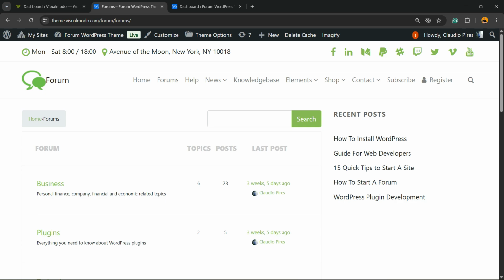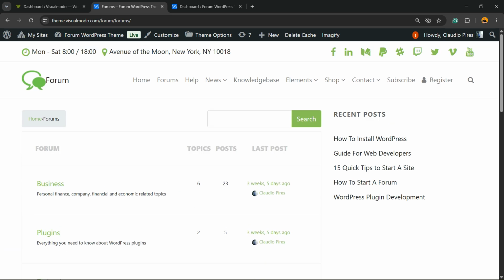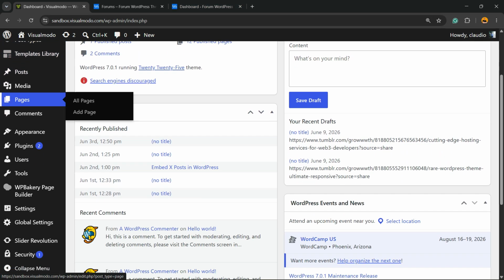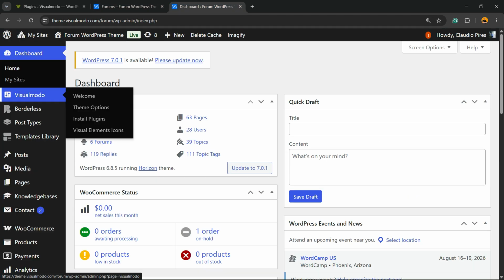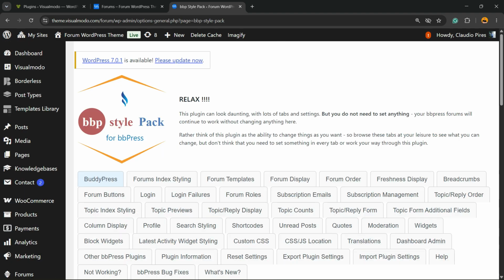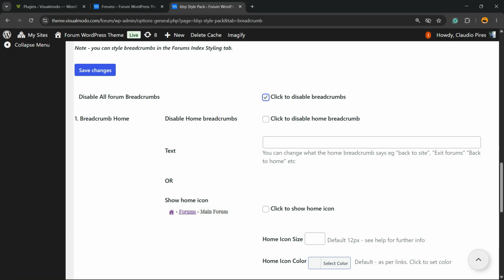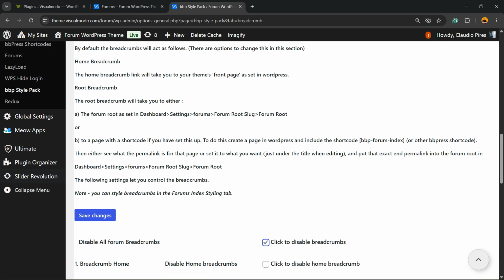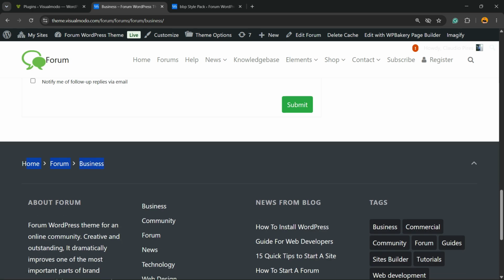How To Disable (Remove) bbPress Forum WordPress Plugin Breadcrumbs?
Want to disable or remove bbPress forum breadcrumbs from your WordPress website? In this tutorial, you will learn how to hide the default bbPress breadcrumb navigation and make your forum pages look cleaner, simpler and more professional.

bbPress is a popular WordPress forum plugin, but the default breadcrumb links may not always match your website design, theme layout, SEO structure or user experience goals. If your forum pages look cluttered, duplicated or visually confusing, removing bbPress breadcrumbs can help create a cleaner layout.

This guide is perfect for WordPress beginners, website owners, forum admins, developers, bloggers, agencies, community managers and anyone using bbPress to create online forums, support communities, discussion boards, membership areas or customer help sections.

This video helps with searches like:
How to remove bbPress breadcrumbs
How to disable bbPress breadcrumbs
bbPress breadcrumbs WordPress
Hide forum breadcrumbs WordPress
Remove breadcrumbs from bbPress forum
bbPress plugin tutorial
WordPress forum customization
How to customize bbPress forum pages
bbPress theme design
WordPress breadcrumbs tutorial
How to clean WordPress forum layout
bbPress forum plugin guide
WordPress community website tutorial

Removing breadcrumbs can improve the visual flow of your forum, reduce unnecessary links, simplify navigation and help your bbPress pages match the rest of your WordPress theme. Just make sure your users still have a clear way to browse topics, forums and replies after removing them.